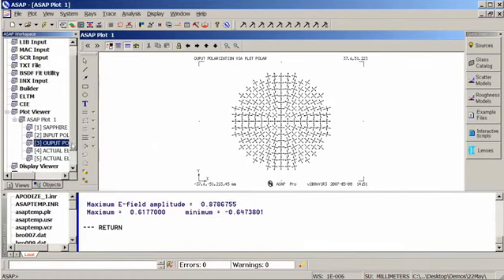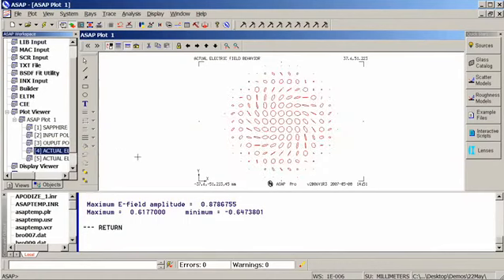Sapphire Dome in ASAP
Modeling polarization phenomena seen in a sapphire dome in ASAP optics software.